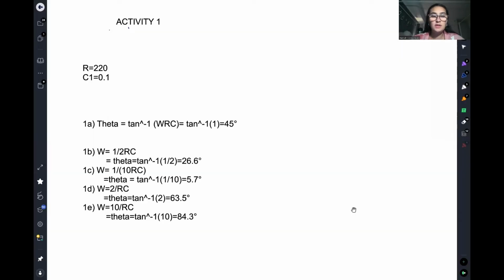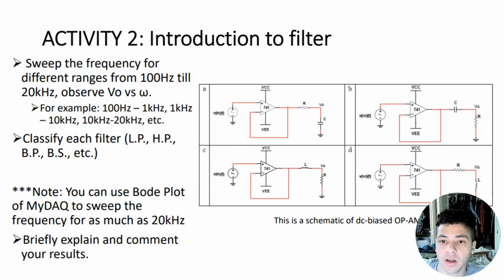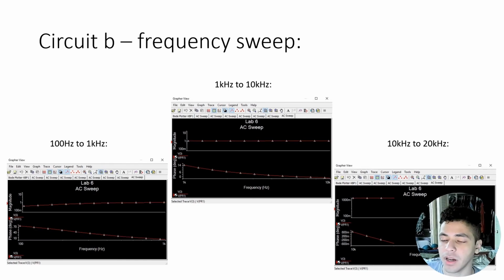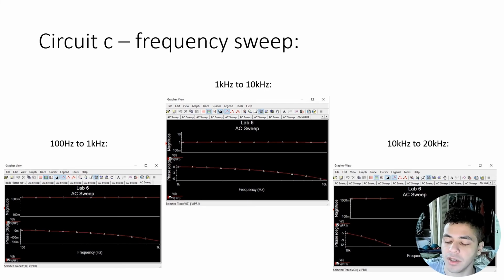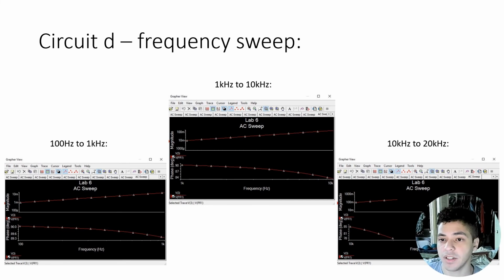Lab Project 6 Group 2 EEL 3110C Touma, Contramaestre, Alsabbaghe